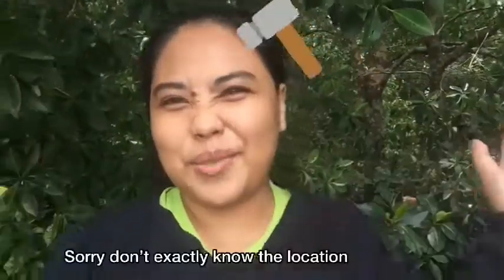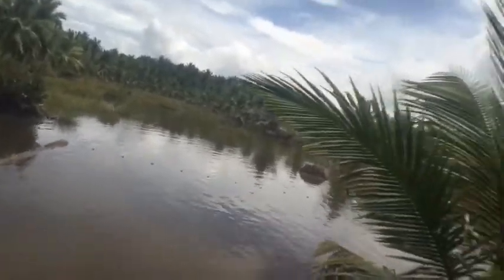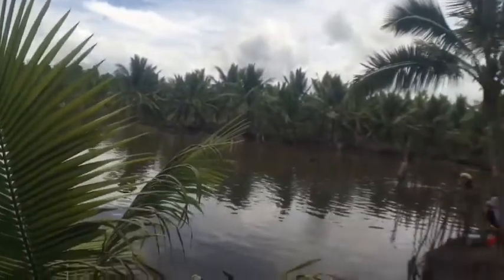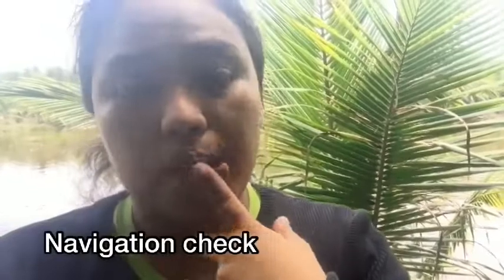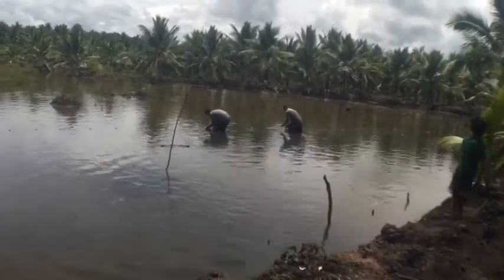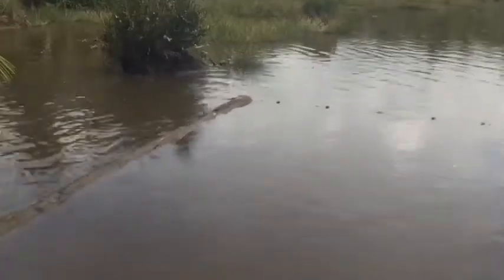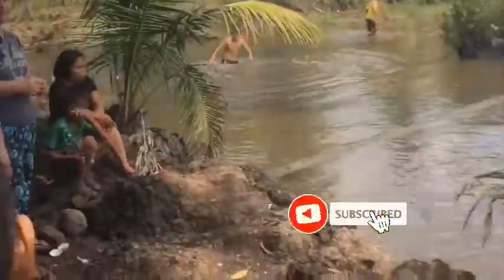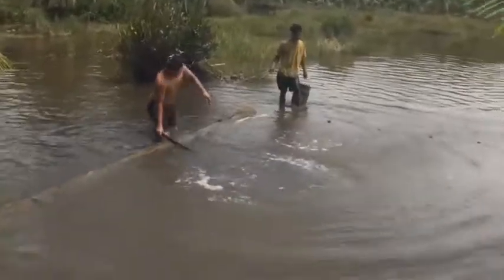WENT FISHING IN A SECRET LOCATION |AGUTAYNEN VLOG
WENT FISHING ON THE BEACH VIDEO
WENT FISHING ON THE BEACH (SOTHERN PALAWAN TO YOU) Agutaynen vlog

We went to secret location to fish/ picnic...  I personally dont think we went fishing since I did not do much aside from walking around and video taping but I enjoyed it a lot.

We caught different types of fish that you will never thought will be able to catch in there..
 I hope you guys enjoy the video as much as I do making and editing it.

Agutaynen vlog Official Instagram Account
abbie_agutaynenvlog